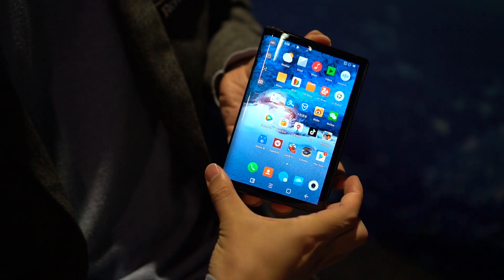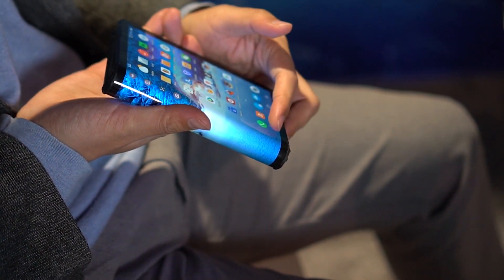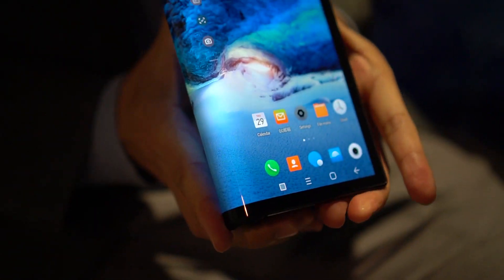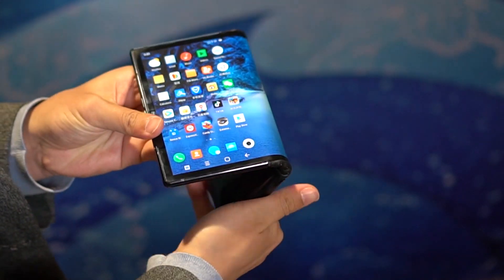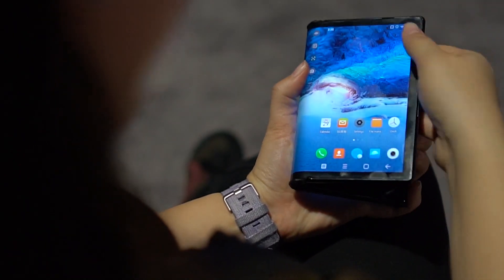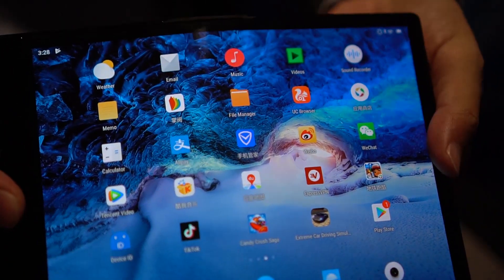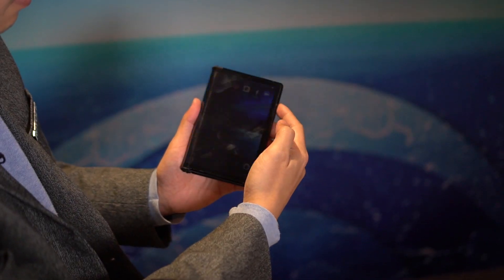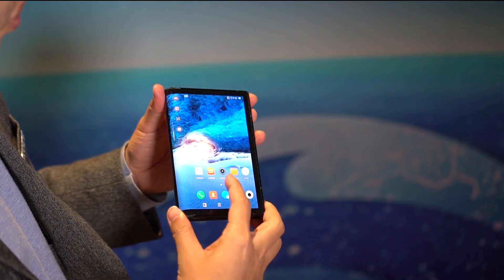Royole FlexPai Hands On - First Foldable Phone on the Market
At CES 2019 we take a look at the Royole Flexpai, the first foldable Smartphone that comes with a fully flexible AMOLED Display and the Snapdragon 855 Octa Core CPU. And the best thing about it: It´s already available as a concept phone for developers and tech enthusiasts.